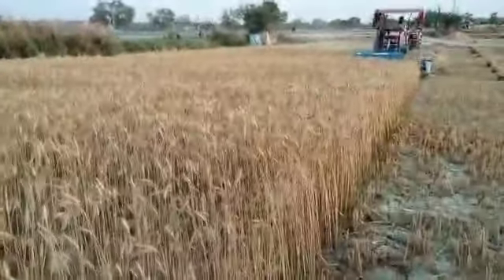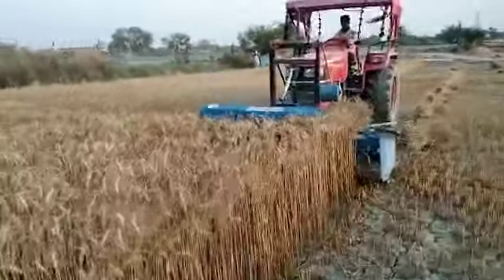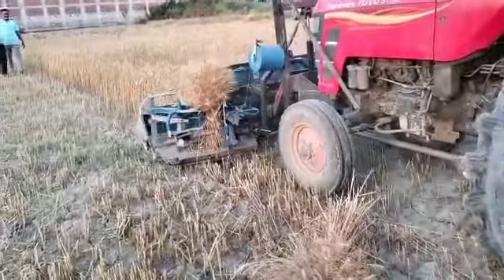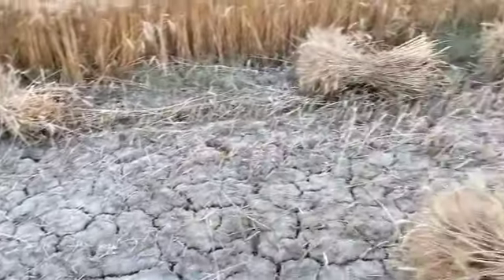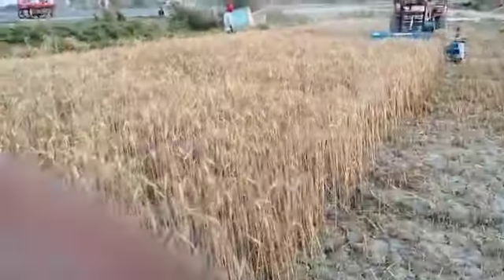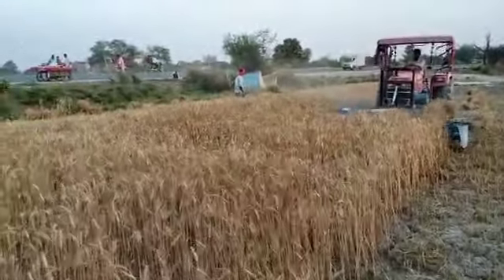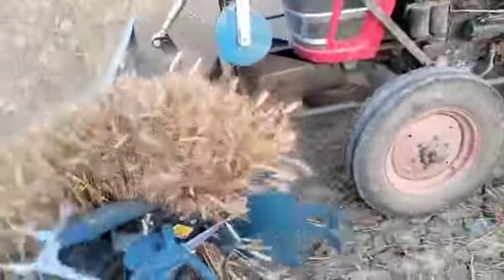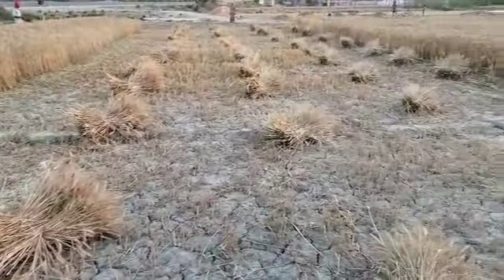9709797097 🚜 गेहूं काटने का मशीन, wheat cutter and binder Machine, panjab reaper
gehu katne or sath me bandal bnabe ka machine 🚜

Halo frnds aaj hm aap logon k liye lekr aaye h , gehu katne tatha sath me bandal bnabe ka machine ,

yah tractor 🚜k sath chalta h , agar kisi ko chahiye to video title m nu Diya hua hai uspe sampark kar sakte hai,